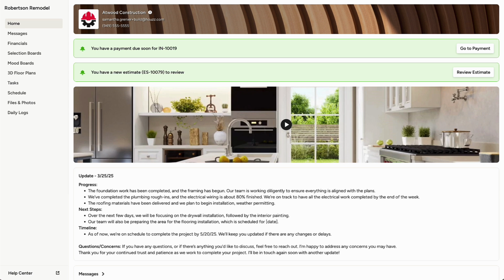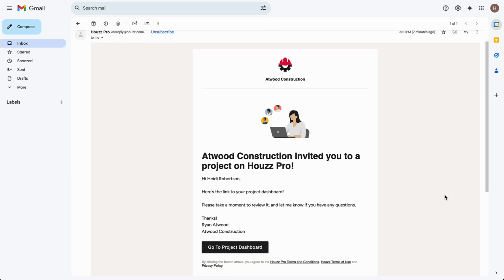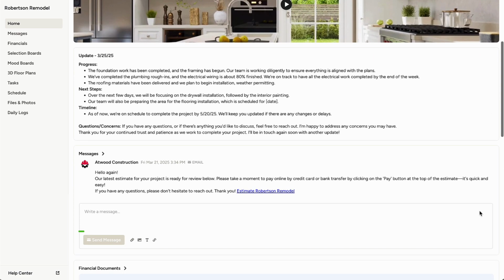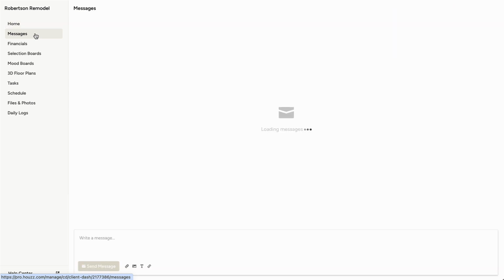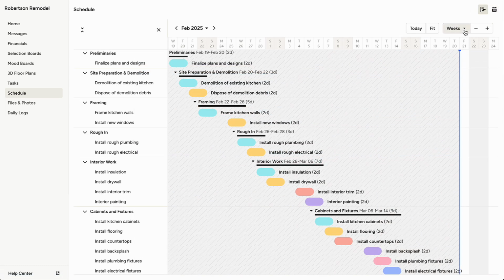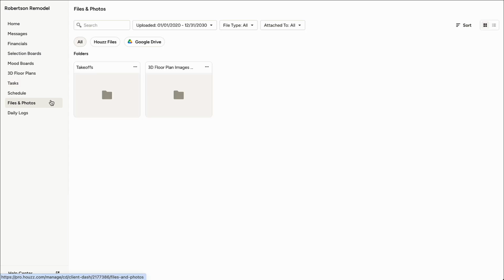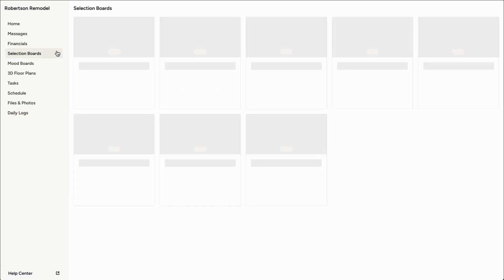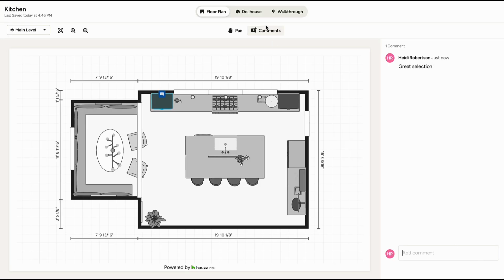How to Use Your Project Dashboard (For Clients)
Discover how you can navigate and utilize your Project Dashboard on Houzz Pro to stay informed, track progress, and collaborate seamlessly with the professional you're working with—all in one place.